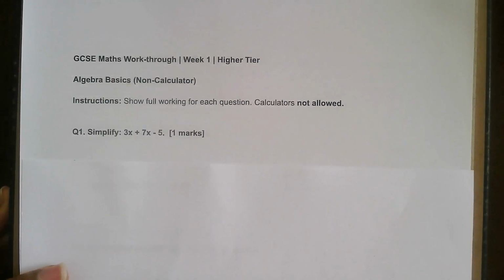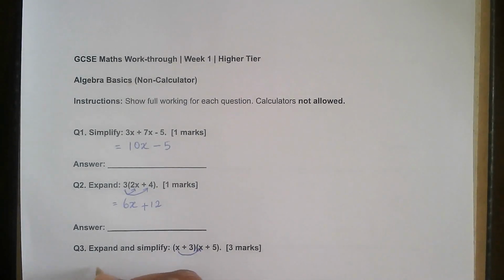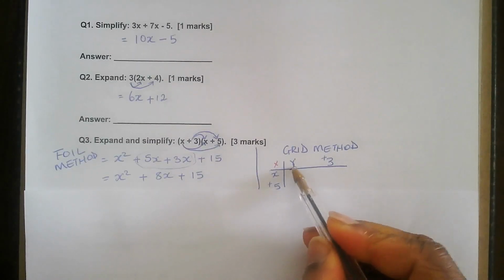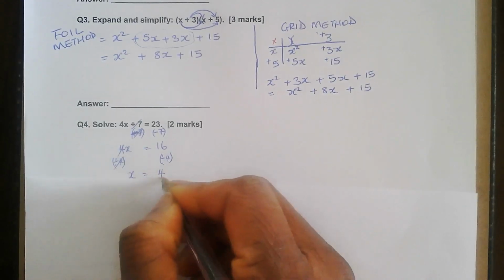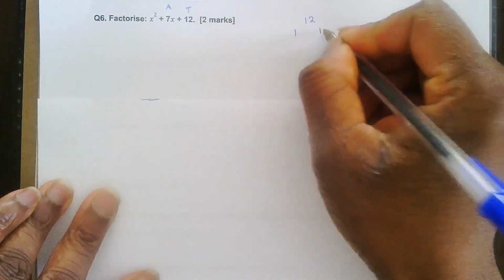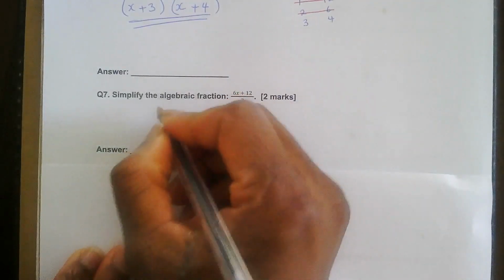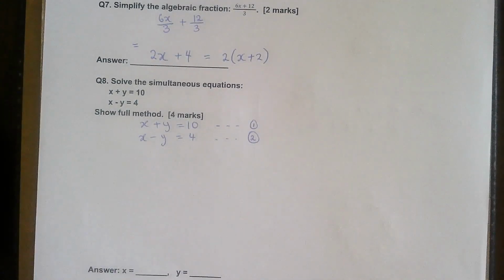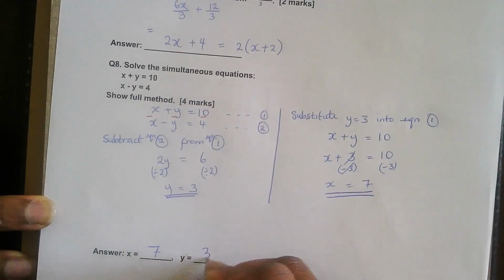GCSE Maths Higher | Week 1: Algebra Basics – Simplify, Expand & Solve Equations (Non-Calculator)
Welcome to Week 1 of the GCSE Maths Work-through – Higher Tier! This episode focuses on Algebra Basics, covering key skills you’ll need across Papers 1, 2, and 3 — all without a calculator.
Work along with me, pause to try each question, and check your answers after each solution.

🎯 What We Cover:
 • Simplifying expressions
 • Simultaneous equations

⏱️ TIMESTAMPS
00:00 – Intro
00:17 – Q1 Simplify Expression
00:31 – Q2 Expand Brackets
00:57 – Q3 Expand & Simplify
02:22 – Q4 Solve Linear Equation
02:41 – Q5 Equation with Brackets
03:13 – Q6 Factorise Quadratic
04:09 – Q7 Simplify Algebraic Fraction
04:36 – Q8 Simultaneous Equations
05:50 – Outro